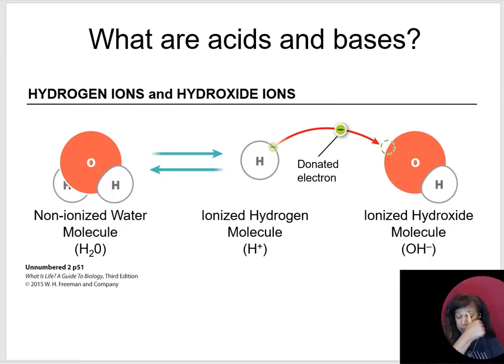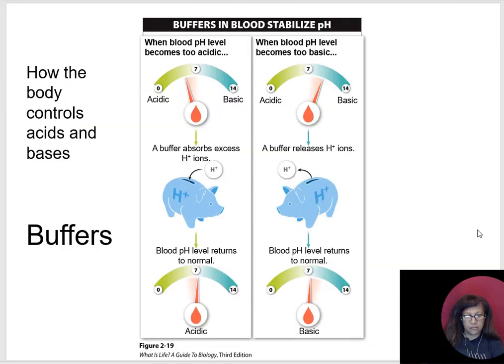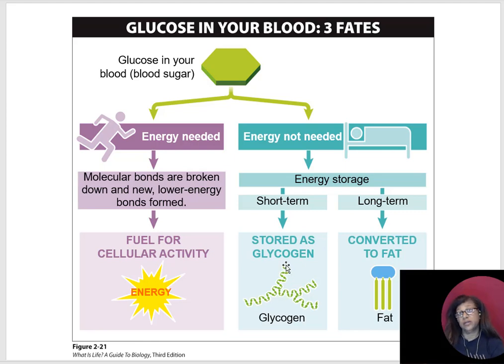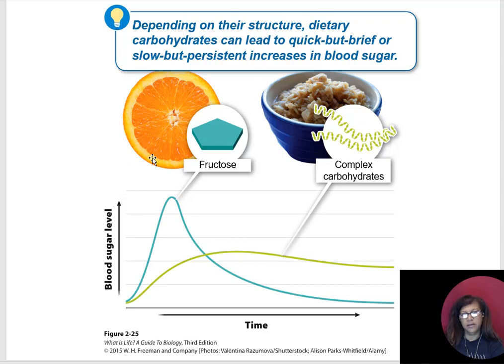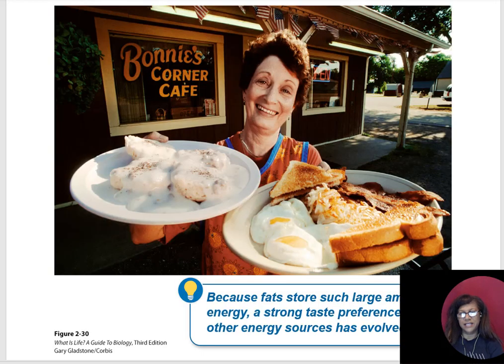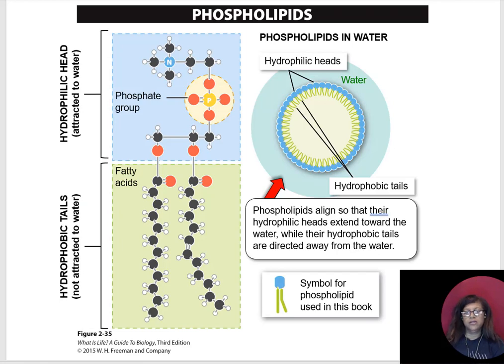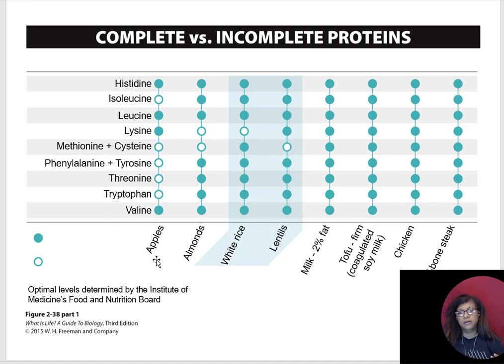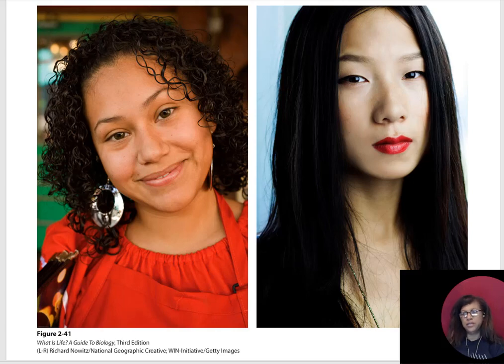pH and Macromolecule lecture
Bio 3 lecture explaining pH and macromolecules